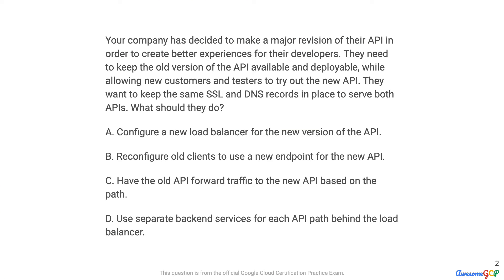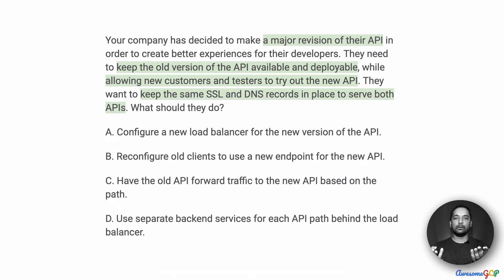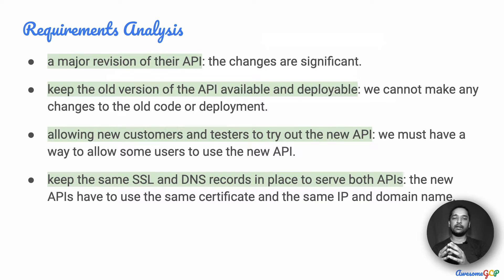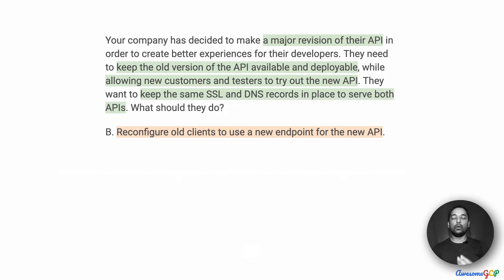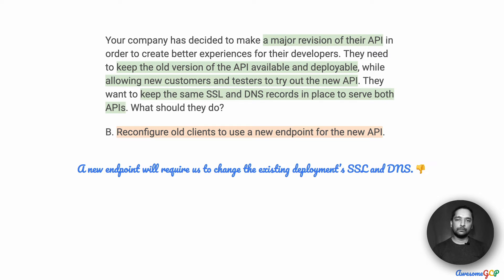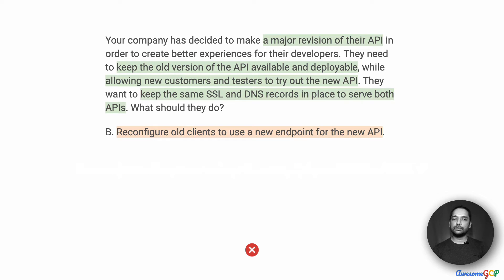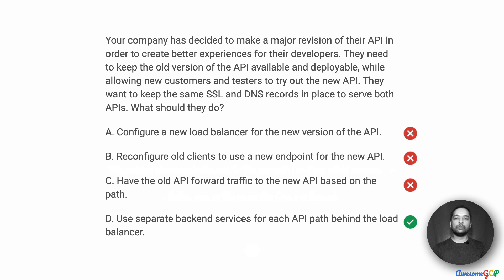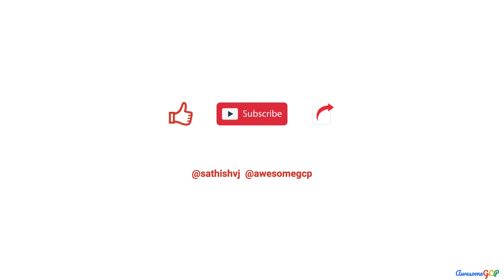PCA-19 Quick, GCP Professional Architect - api, load balancer, ssl, dns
"Your company has decided to make a major revision of their API in order to create better experiences for their developers."